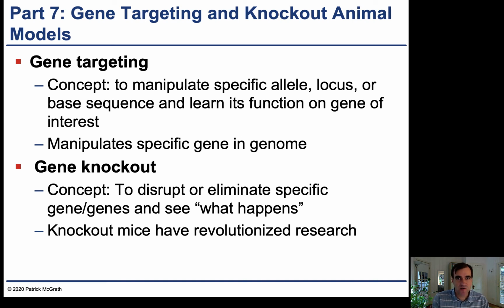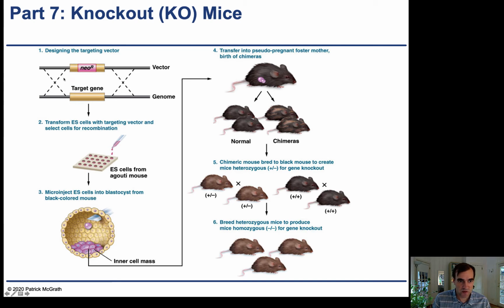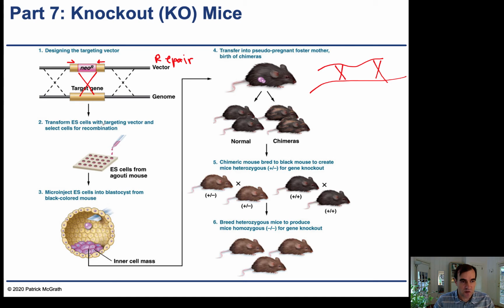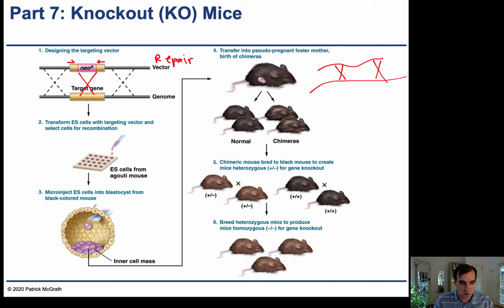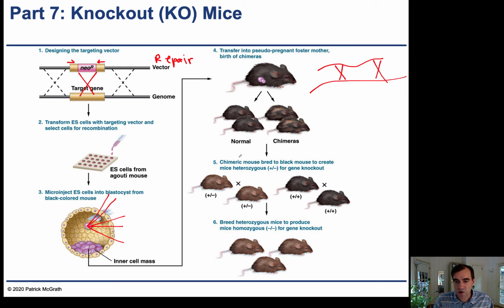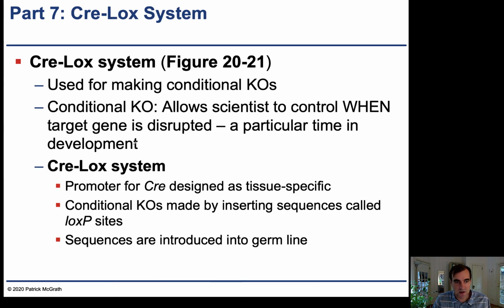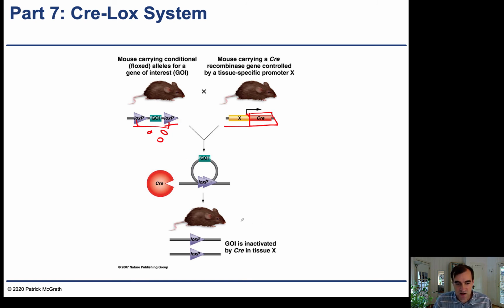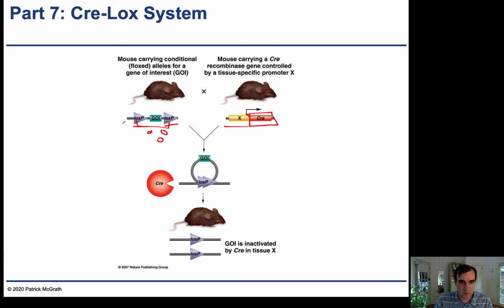Chapter20 - 7 - Mouse Manipulation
Table of Contents:

00:00 - Part 7: Gene Targeting and Knockout Animal Models
00:58 - Part 7: Knockout (KO) Mice
01:11 - Part 7: Knockout (KO) Mice
07:00 - Part 7: Target Vectors Introduced into Cells
07:25 - Part 7: Target Vectors Introduced into Cells
07:38 - Part 7: Cre-Lox System
07:39 - Part 7: Target Vectors Introduced into Cells
07:55 - Part 7: Cre-Lox System
08:18 - Part 7: Cre-Lox System
09:48 - Part 7: Transgenic Animals
09:50 - Part 7: Transgenic Animals
09:51 - Part 7: Transgenic Animals
10:11 - Part 7: Transgenic Animals
10:45 - Part 7: Transgenic Animals
10:45 - Part 7: Cre-Lox System
10:46 - Part 7: Cre-Lox System
10:46 - Part 7: Target Vectors Introduced into Cells
10:47 - Part 7: Target Vectors Introduced into Cells
10:48 - Part 7: Knockout (KO) Mice
10:49 - Part 7: Target Vectors Introduced into Cells
10:50 - Part 7: Target Vectors Introduced into Cells
10:50 - Part 7: Cre-Lox System
10:50 - Part 7: Cre-Lox System
10:51 - Part 7: Transgenic Animals
10:52 - Part 7: Transgenic Animals
10:57 - Part 7: Transgenic Animals